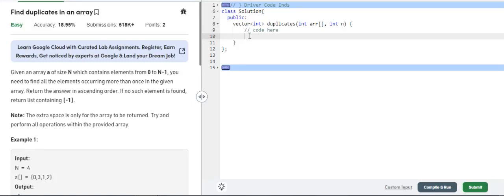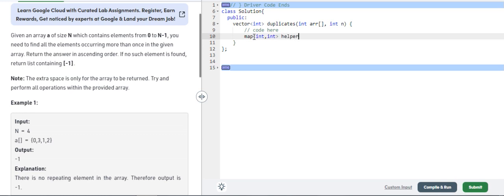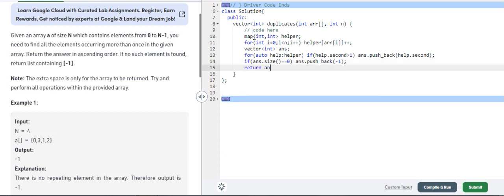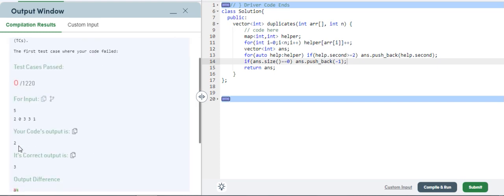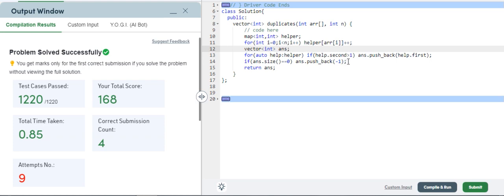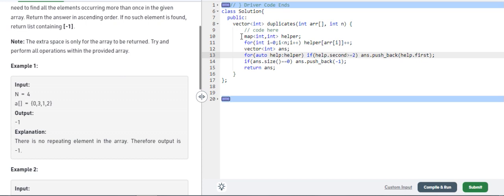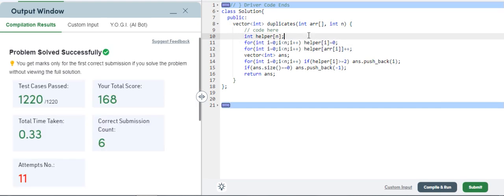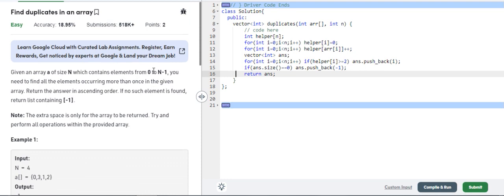Find duplicates in an array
Find duplicates in an array:-Given an array a of size N which contains elements from 0 to N-1, you need to find all the elements occurring more than once in the given array. Return the answer in ascending order. If no such element is found, return list containing [-1].